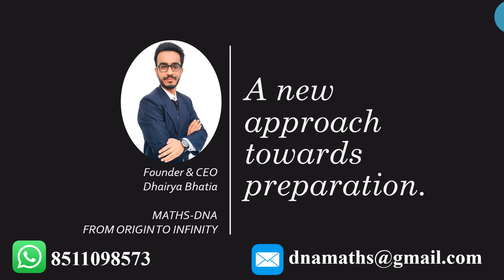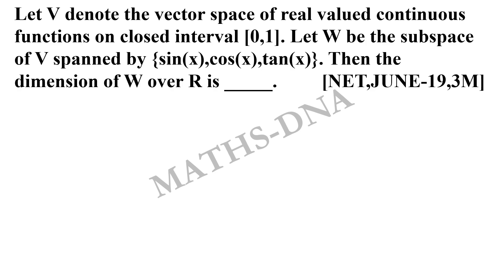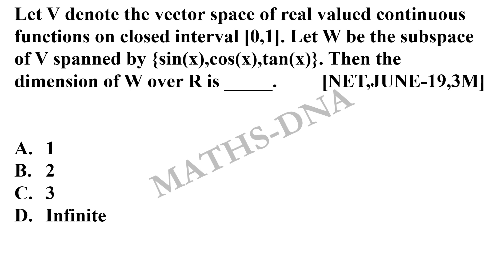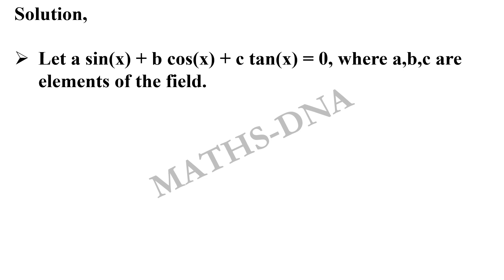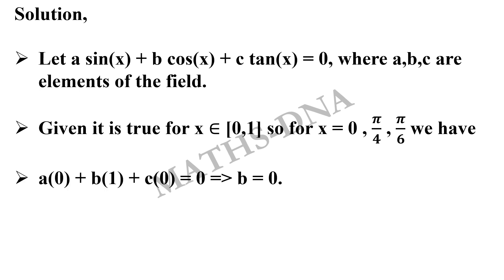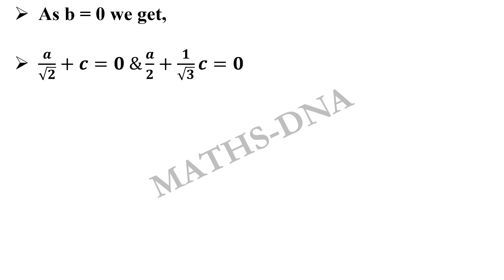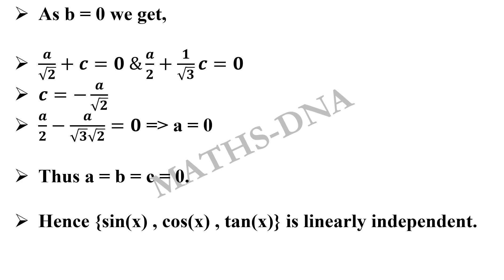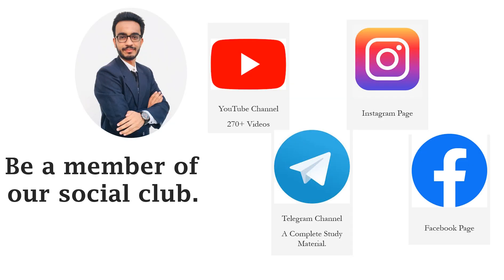Q12 | CSIR-NET/JRF | MATHEMATICS | JUNE - 2019 | PART - B | LINEAR ALGEBRA